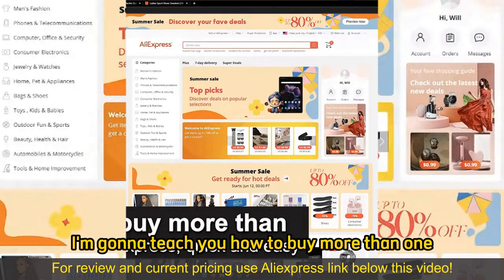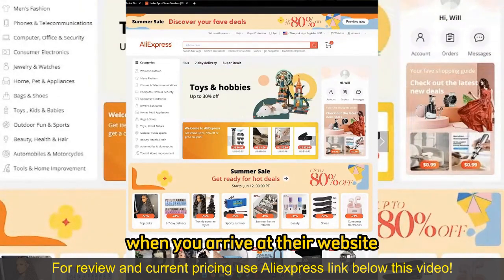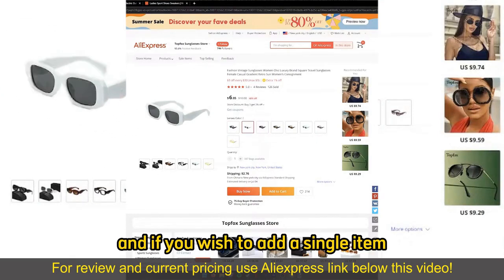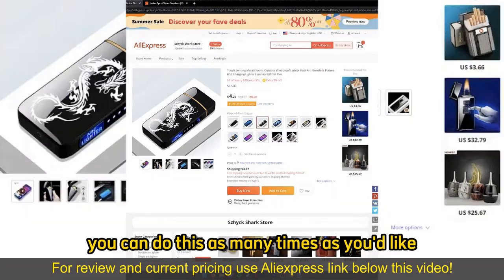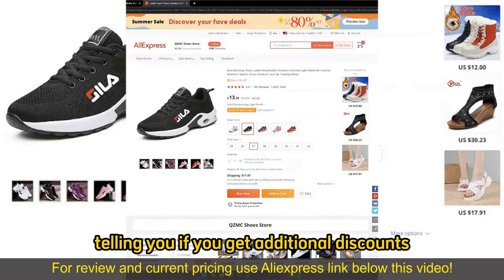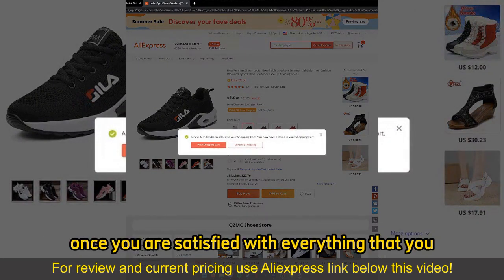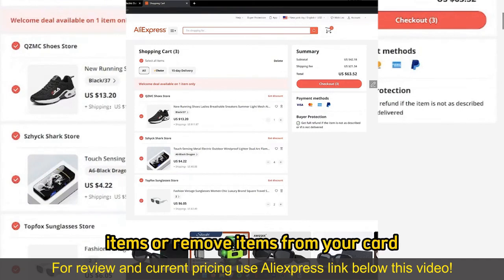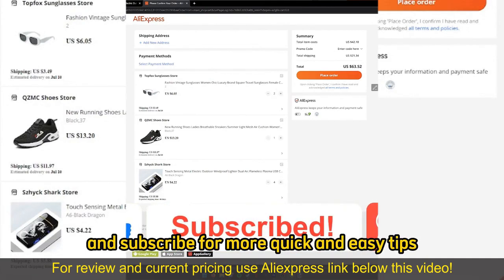Review Lenovo Legion Y9000P 2024 16-inch Gaming Esports Laptop 2024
Lenovo Legion Y9000P 2024 16inch Gaming Esports Laptop 32G 2T SSD RTX 4060/4080 13th Intel I5-13500HX/I9-13900HX

Check the price or purchase in the

The Lenovo Legion Y9000P 2024 is a powerhouse gaming laptop with a 16-inch display, powered by 13th Gen Intel i5-13500HX/i9-13900HX processors and NVIDIA RTX 4060/4080 GPUs. With 32GB RAM and a 2TB SSD, it offers ample storage and smooth multitasking for gaming and productivity. The high-refresh-rate display enhances gaming experiences, making it a top choice for esports enthusiasts.